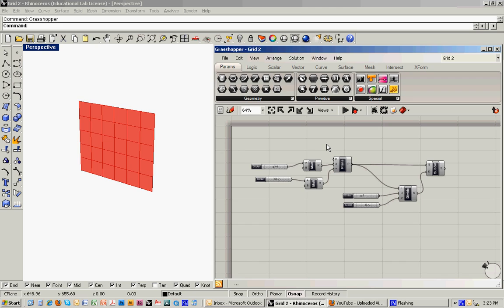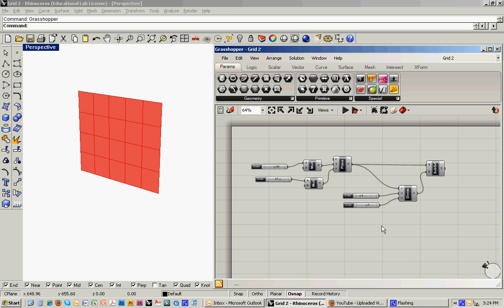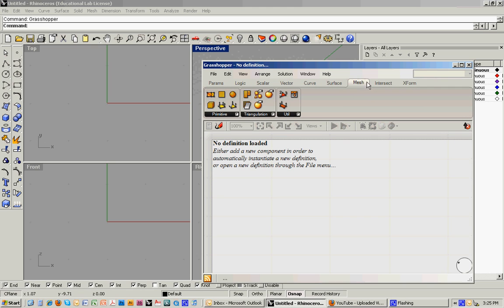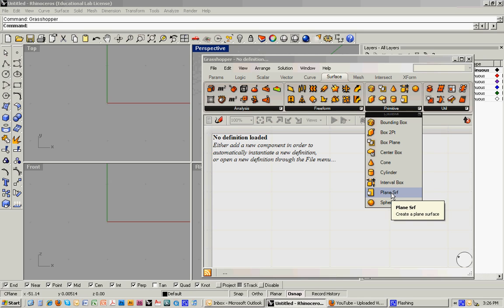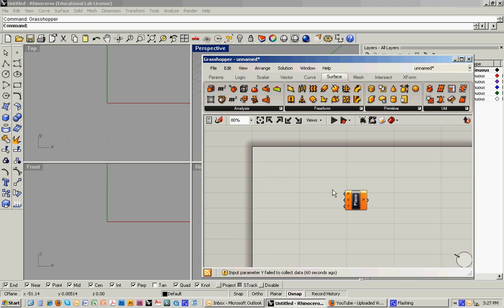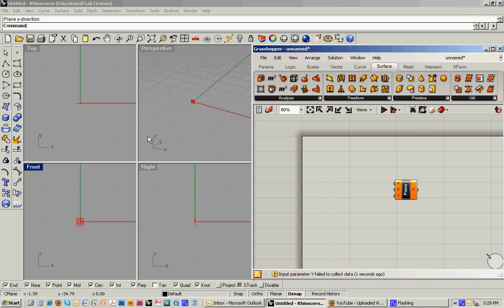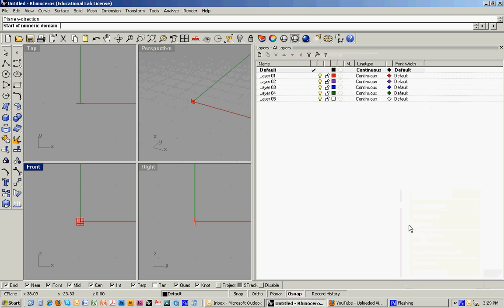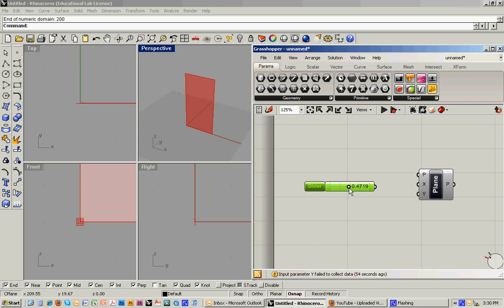Grasshopper Intro 1/3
Part 1 of an introduction to Grasshopper for NYIT's Visualization 3 course.